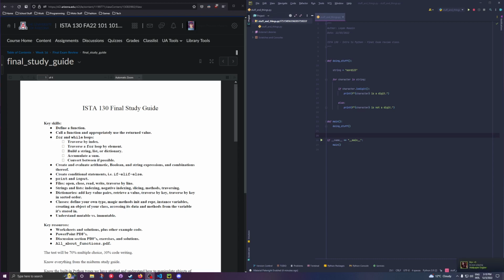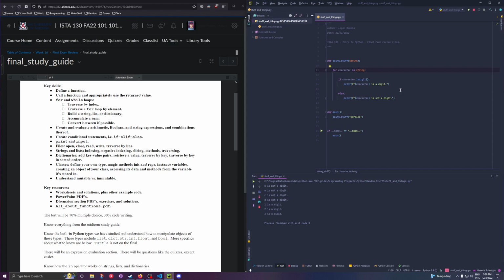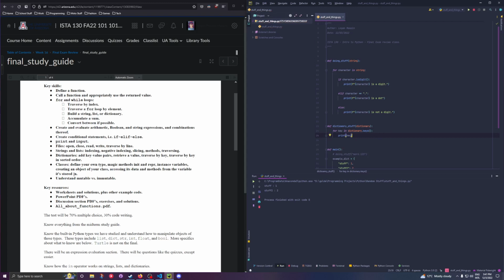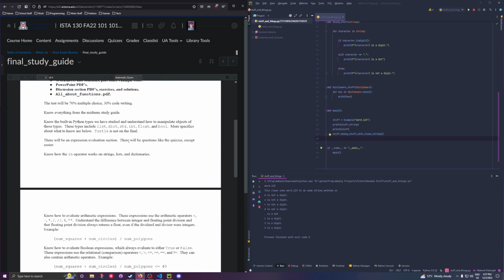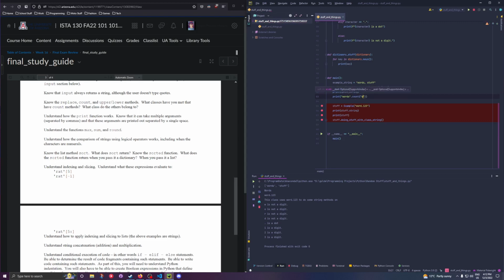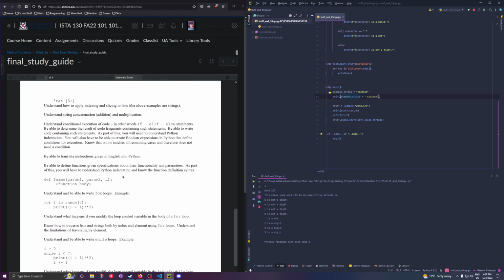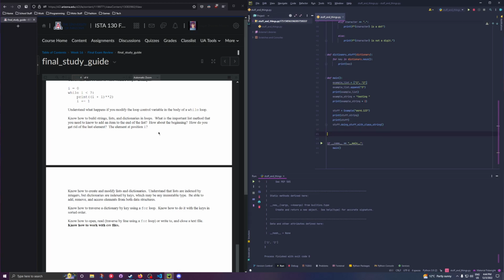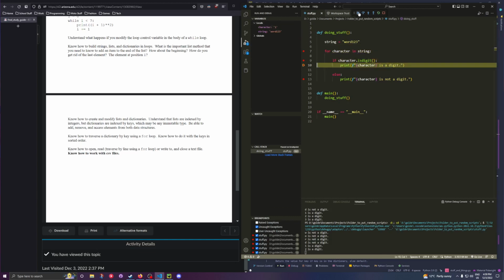ISTA 130 Intro to Python Final Exam Review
Sorry I sound horrible, I have covid currently as of making this. Probably should have waited a few days but didn't wanna wait too late to make this so here we are.